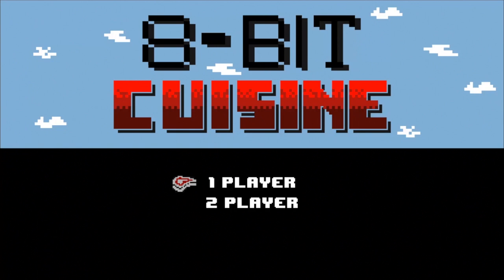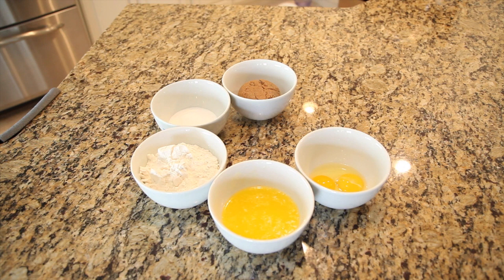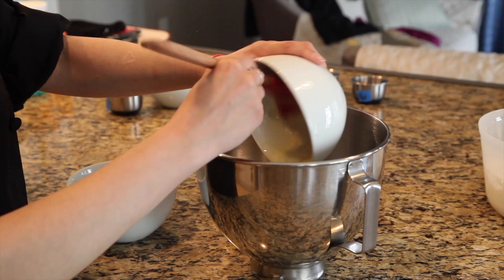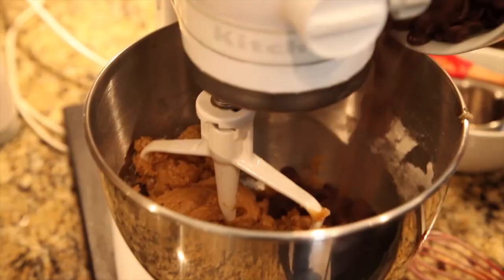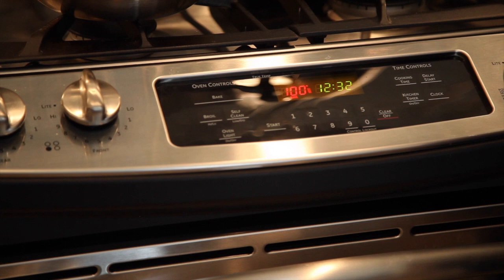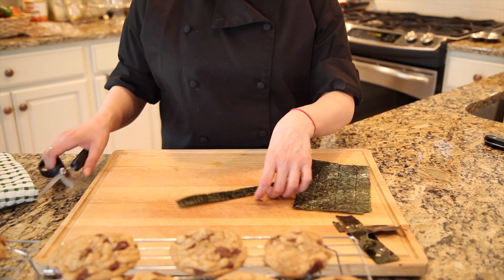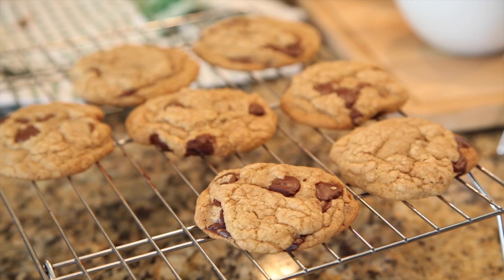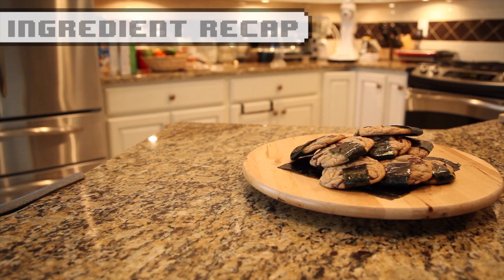Video Game Cooking: Pokemon Lava Cookies (8-bit Cuisine)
In this weeks episode of 8 Bit Cuisine, Jen recreates Pokemon Lava Cookies from the Ruby and Sapphire versions.

We use a mixer in this episode, but you can absolutely do it all by hand!

INGREDIENTS
2 CUPS FLOUR
1/2 TSP BAKING SODA
1/2 TSP SALT
1 TSP CHILI POWDER
1/4 TSP CAYENNE PEPPER
1 TBSP CINNAMON
1 CUP PACKED BROWN SUGAR
1/2  CUP SUGAR
3/4 CUP MELTED BUTTER
1 EGG
1 EGG YOLK
1 TBSP VANILLA EXTRACT
2 CUPS CHOCOLATE CHIPS
2 - 3 SHEETS OF NORI

YIELD:
2 DOZEN COOKIES

If there is something you want to see Jen make, let us know!